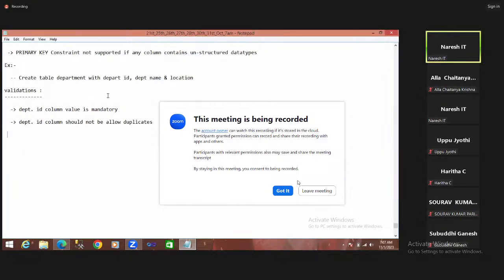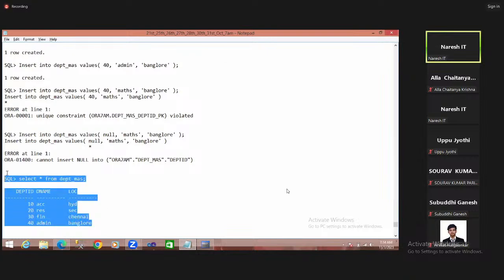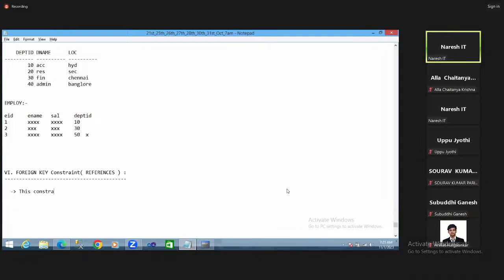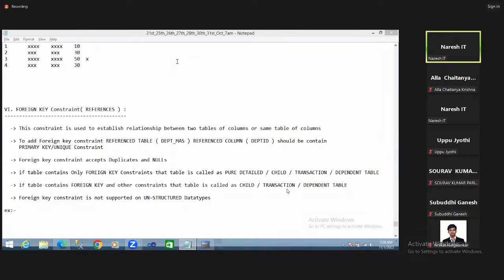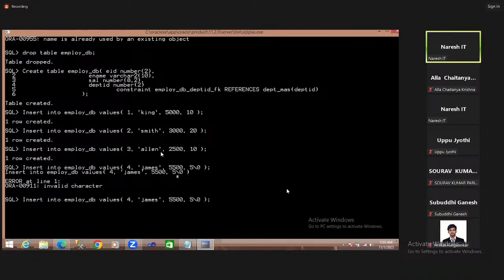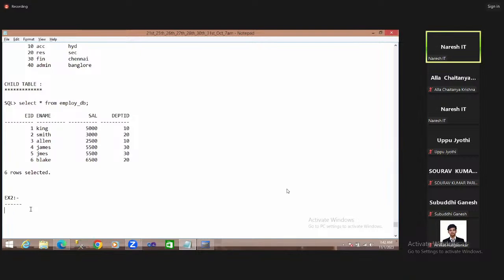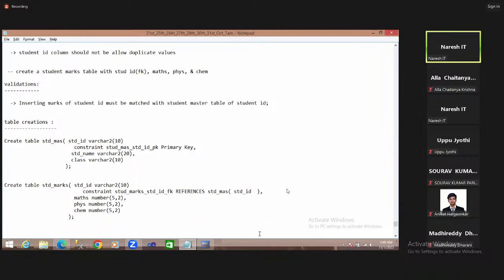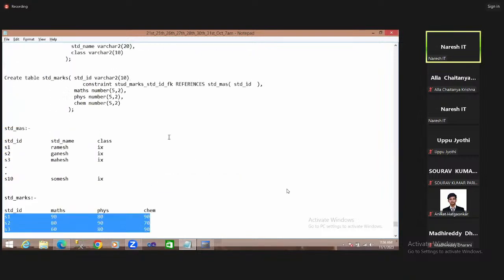Oracle -- Nov 1st